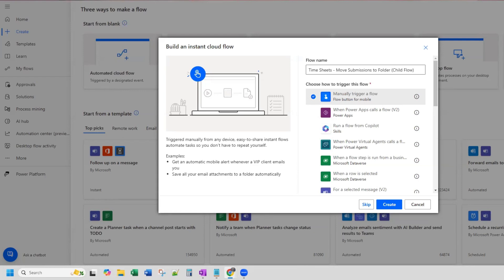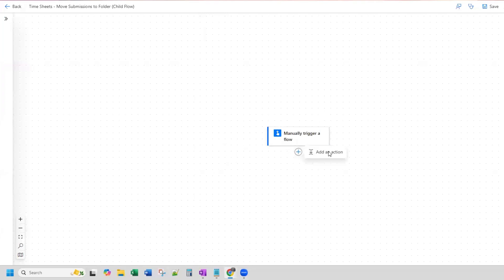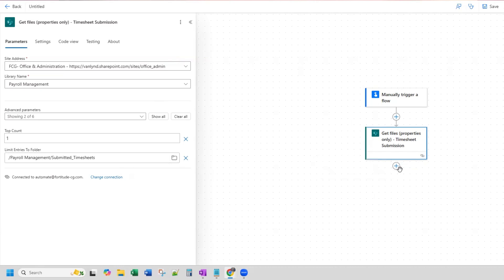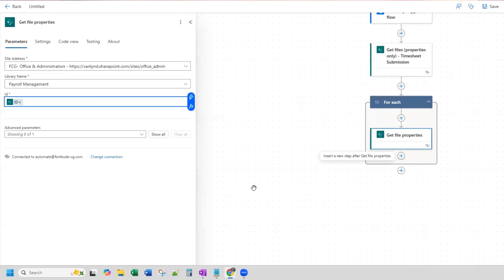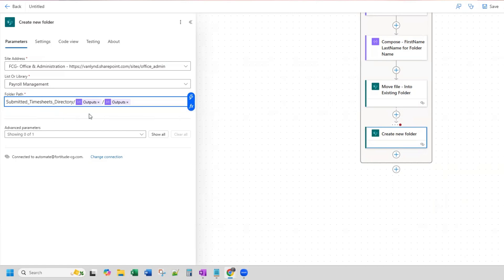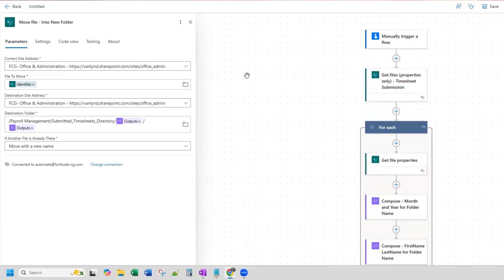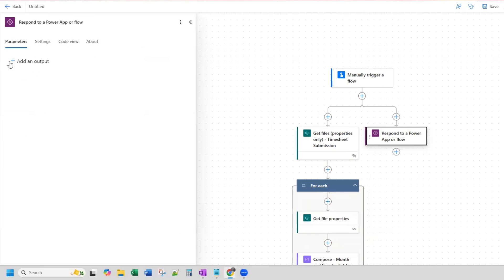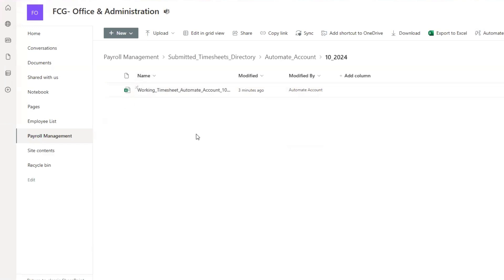Power Automate - Create SharePoint Folder Directory Based on File Name!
Use Power Automate to create a SharePoint folder directory and move files into the folders based on their file name. If the folder doesn't exist, the flow will create a new folder based values in the file name.

Expression used: concat(split(body('Get_file_properties')?['{Name}'],'_')[4], '_', split(body('Get_file_properties')?['{Name}'],'_')[6])